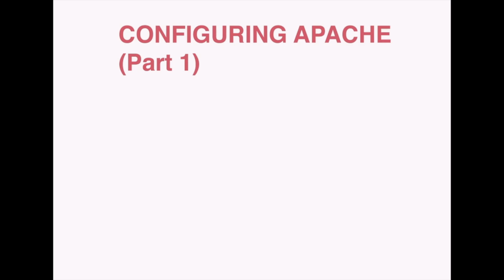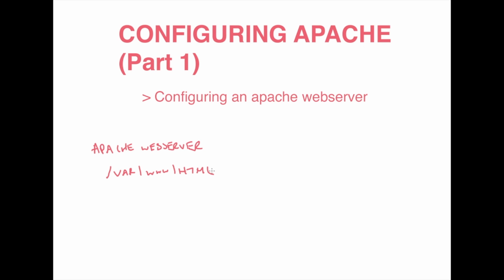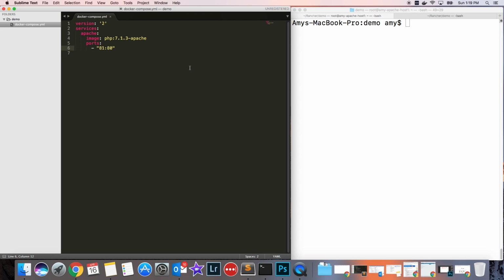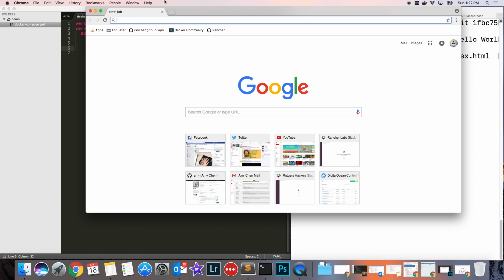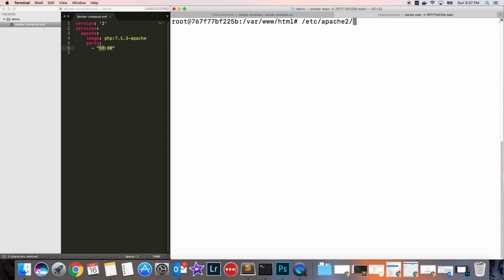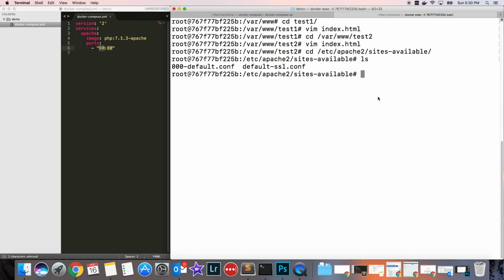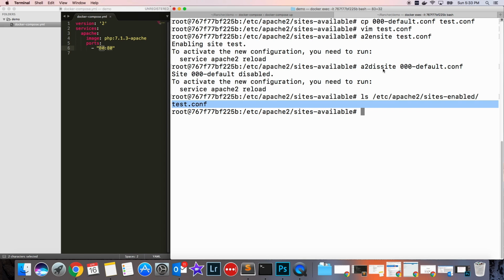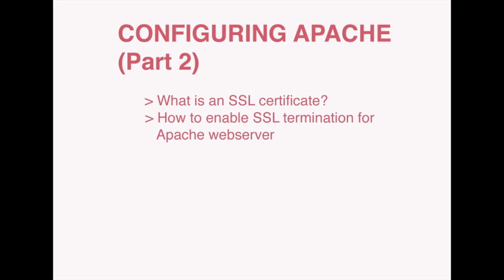APACHE (PART1): WEBSERVER AND VIRTUAL HOSTS || Amy Codes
Learn how to configure your Apache webserver and enable virtual hosting.

0:53  - Overview
1:15  - What is a webserver?
3:58  - Configuring Apache Webserver Overview
6:28  - Configure Apache Webserver
10:24 - What is a Virtual Host?
12:17 - Configuring your Virtual Hosts